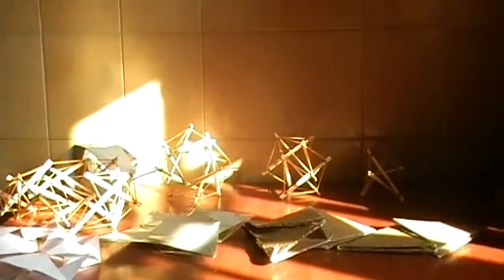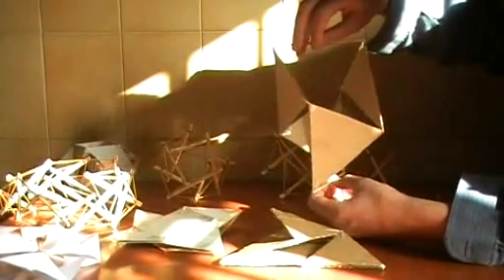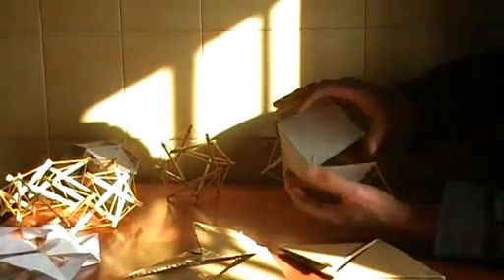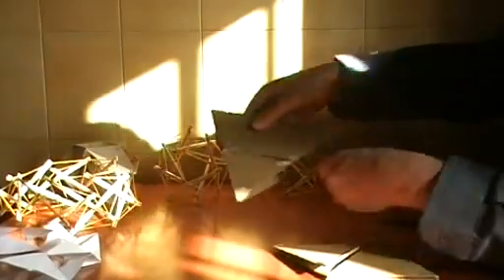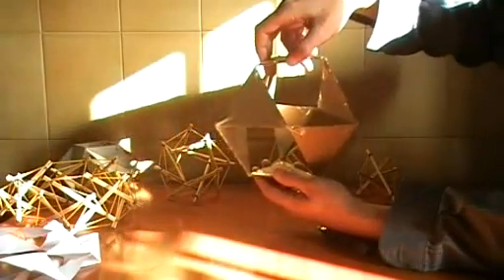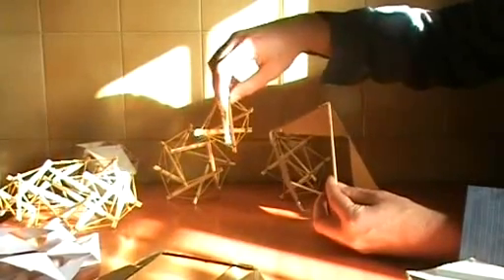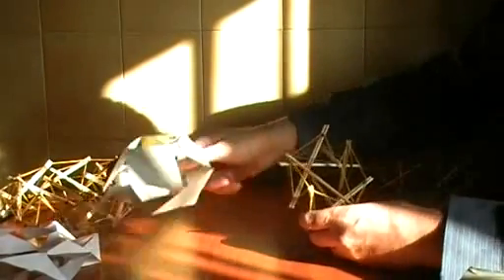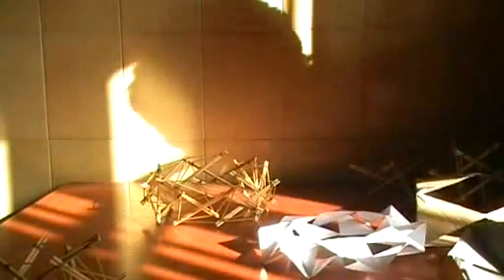A series of jitterbug and tensegrity models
Three transforming models in the jitterbug series. The digonal version transforms from tetrahedron to snub disphenoid to gyrobifastigium. The triangular version transforms from octahedron to icosahedron to cuboctahedron. The square version transforms from square antiprism to snub square antiprism to square gyrobicupola. The models flatten by similar transformations. The models also have associated tensegrites.